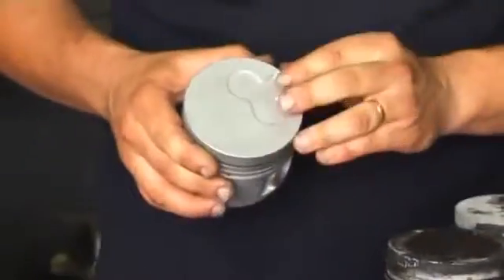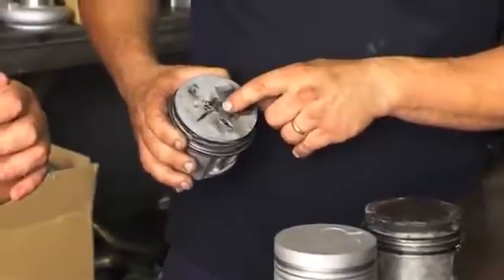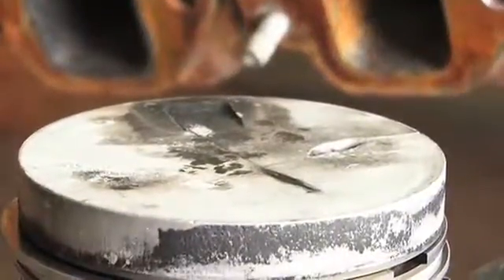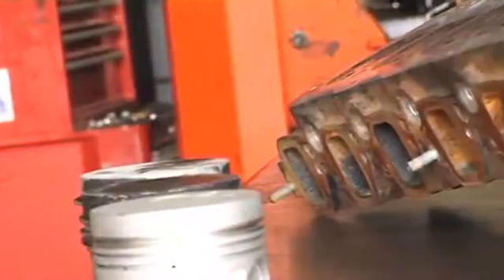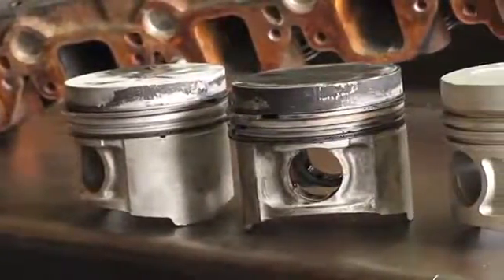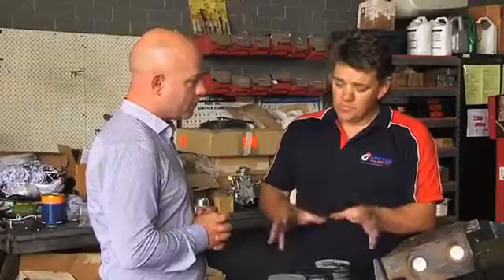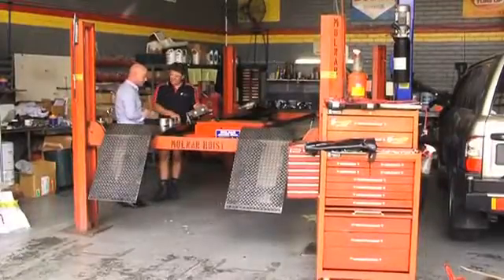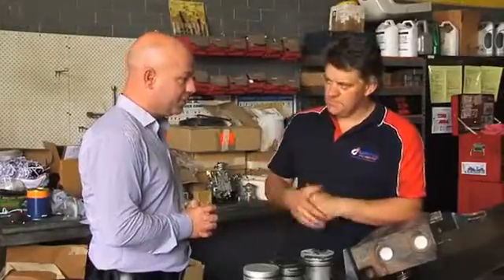Engine's Combustion Temperature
Check out tips and advice on how to avoid hefty repairs.